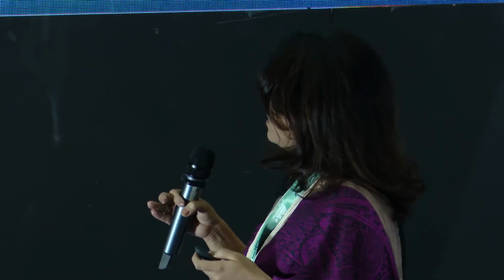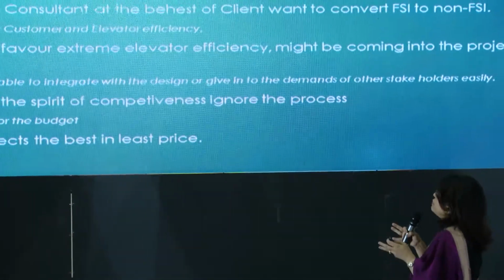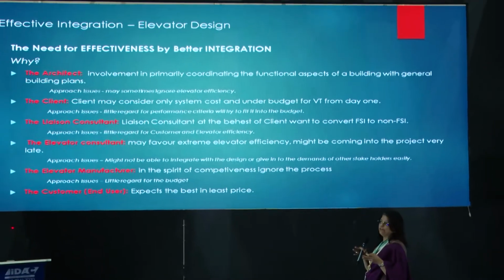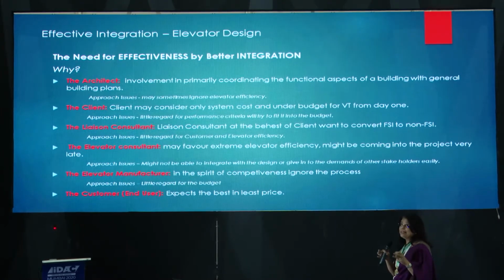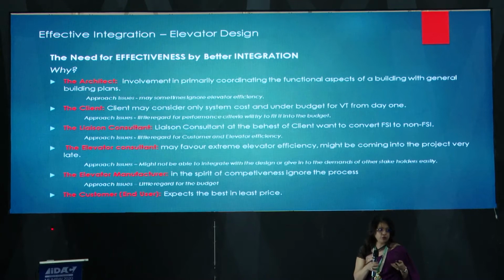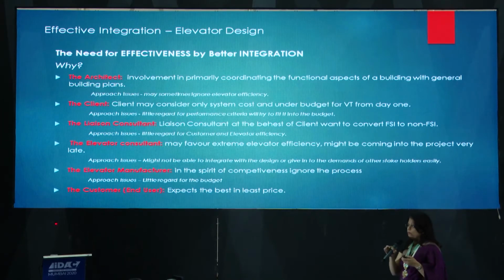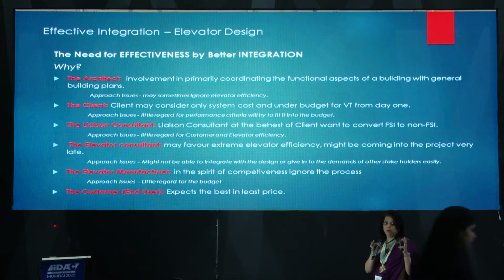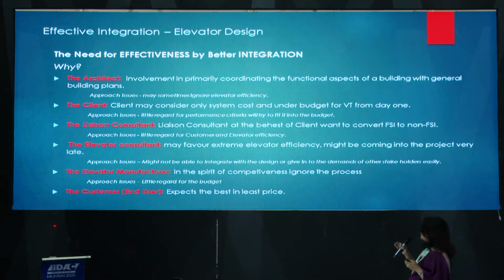Dr. Ananya Gandotra | High Rise Pavilion | iDAC Expo 2020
Effective Integration - Elevator Design was aptly deciphered by Dr. Ananya Gandotra, Head of Design, Birla Estates under the Vertical Transportation Session of the High Rise
Pavilion held on the second day of the iDAC Expo 2020 Mumbai